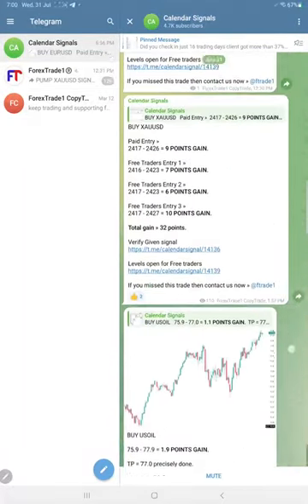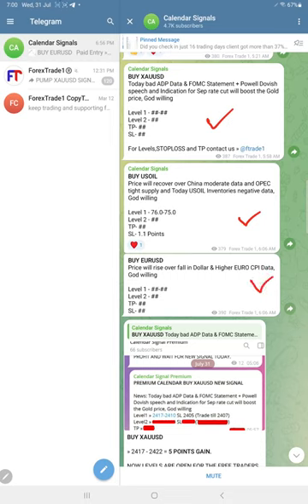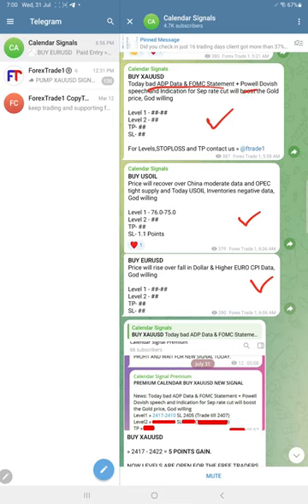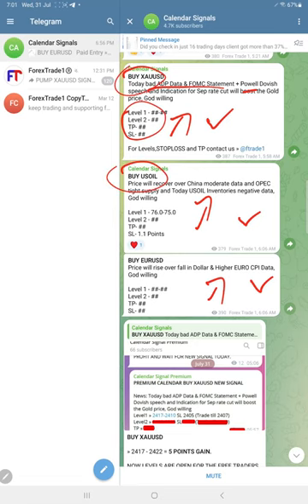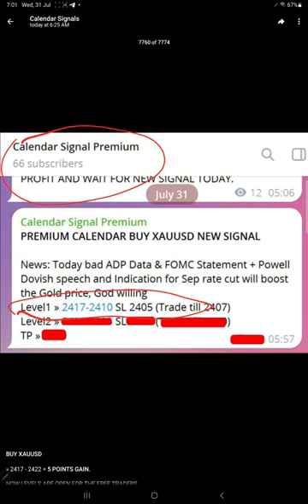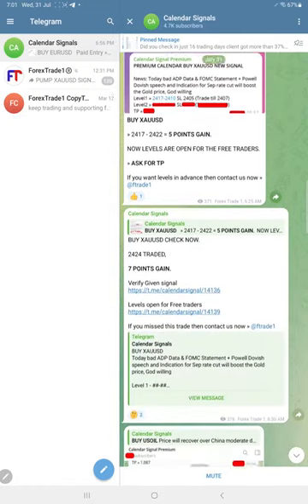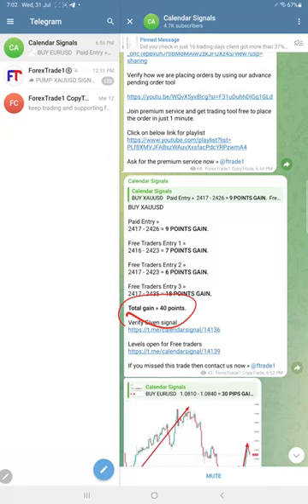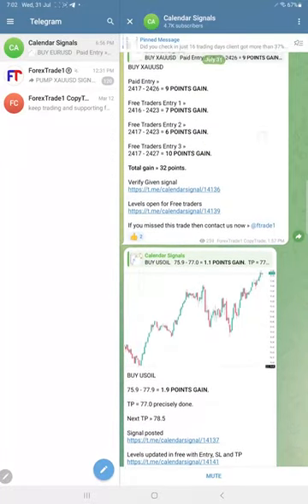31.07.2024 CALENDAR SIGNAL PERFORMANCE